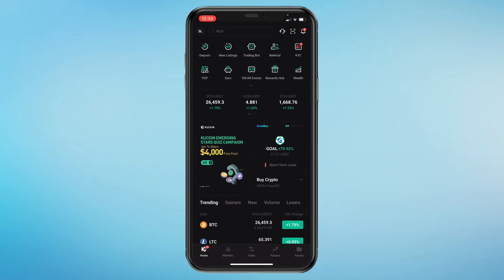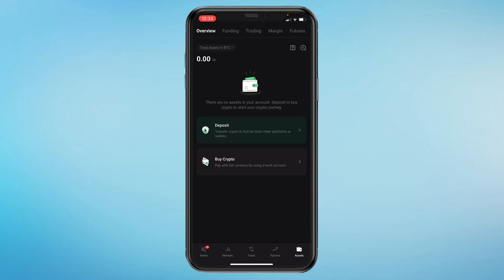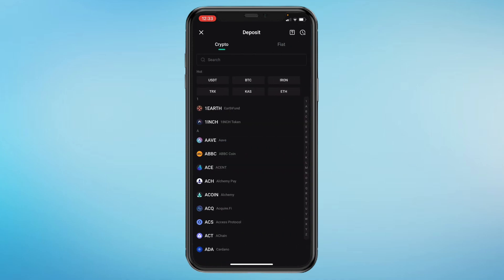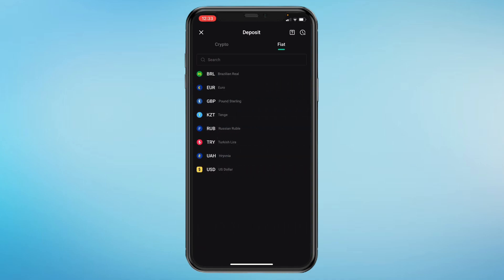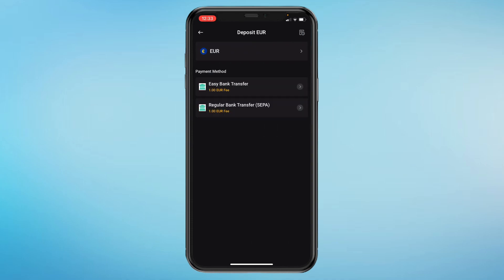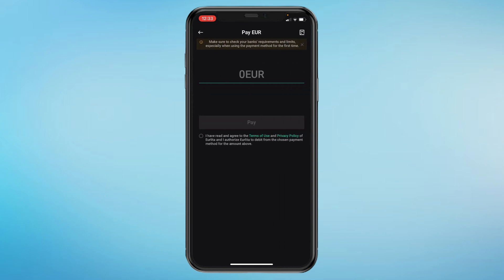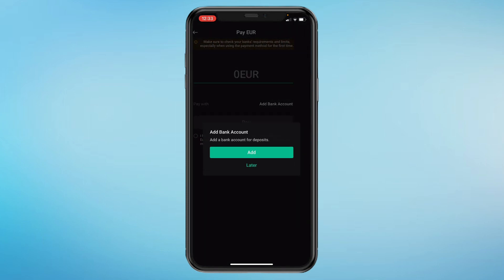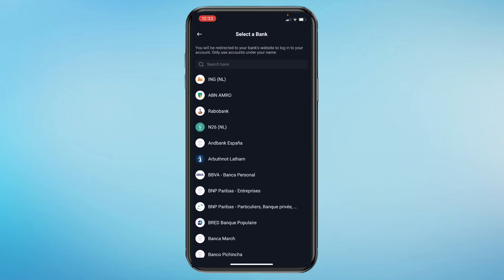How to Add Debit Card in Kucoin (2025)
How to add Debit Card in Kucoin

In this video I will show you how you can deposit money in to your Kucoin account with your debit card.